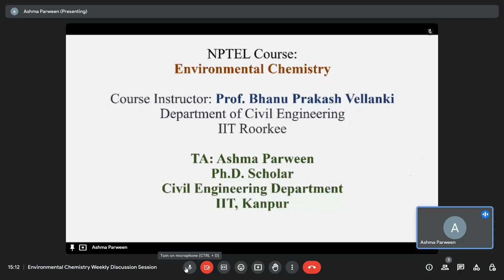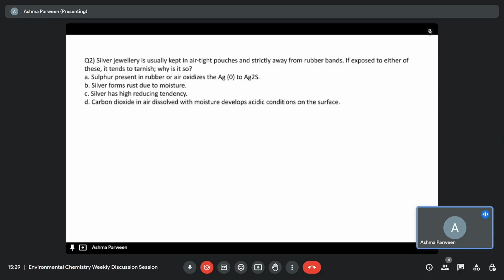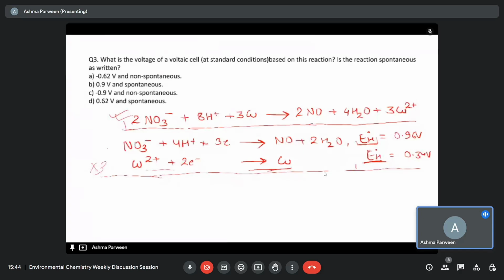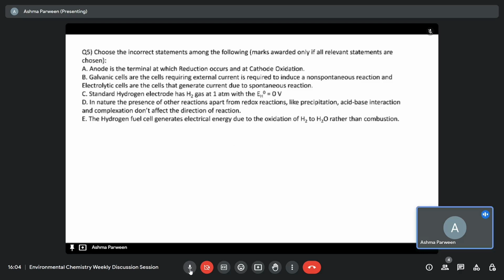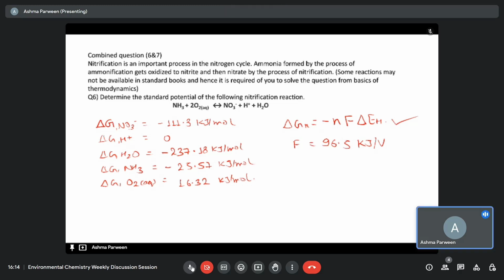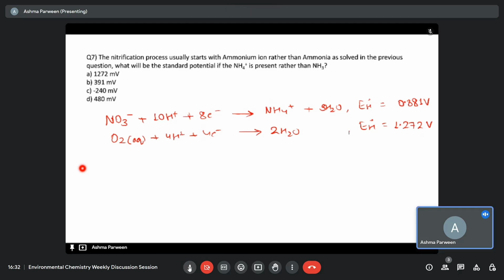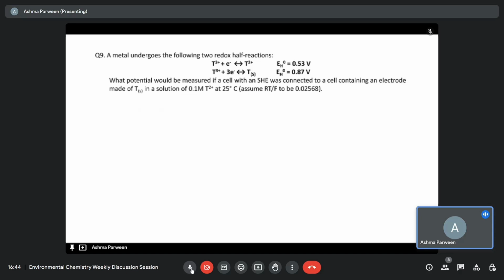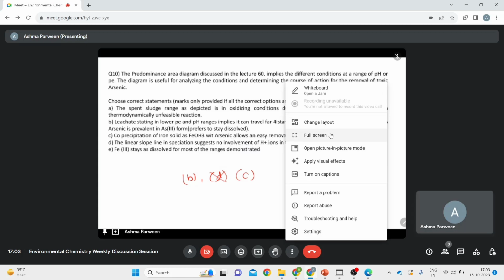Week 12_Environmental Chemistry_Problem Solving Session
Hello everyone...
Welcome to the week 12 problem-solving session of the NPTEL course: Environmental Chemistry. Hope this helps...